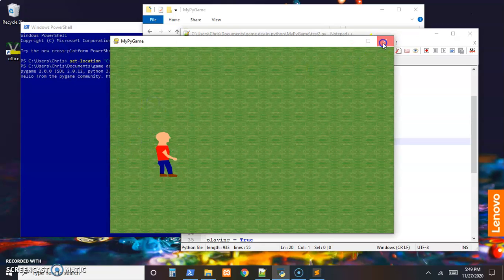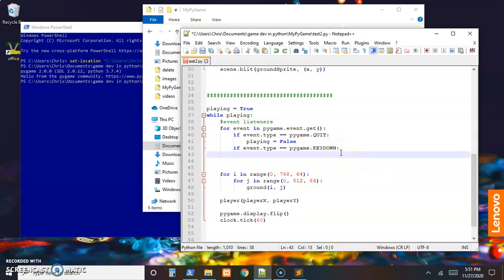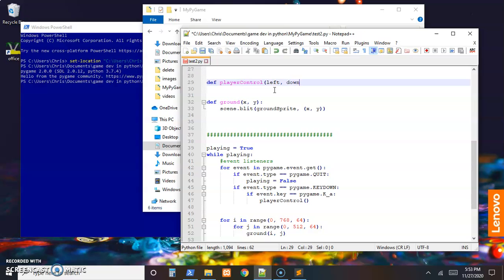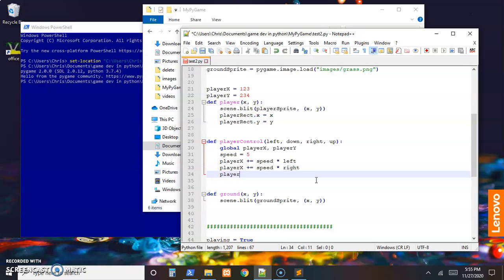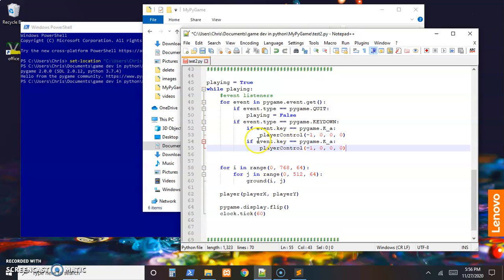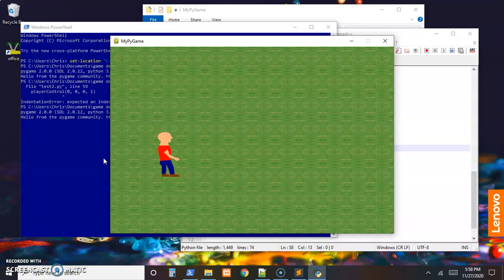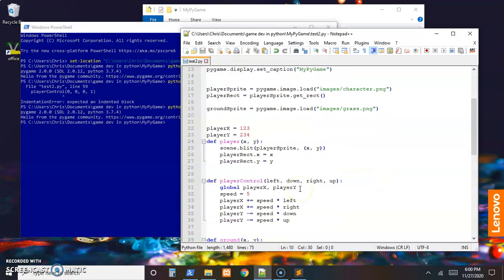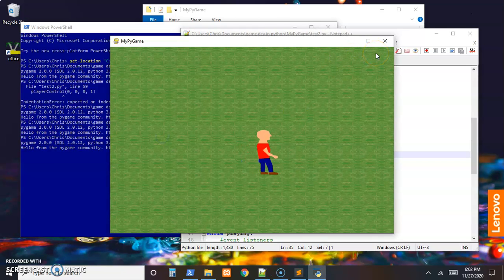Game Development in Python Simple WASD Movement in PyGame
To finish out the quick-start on the 2d games just a little up, down, left, right movement with the WASD keys.